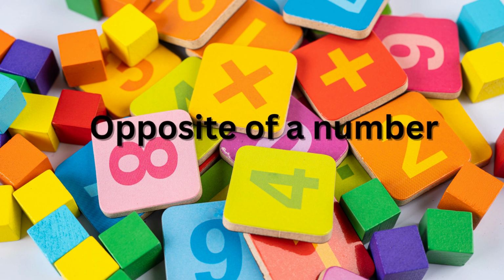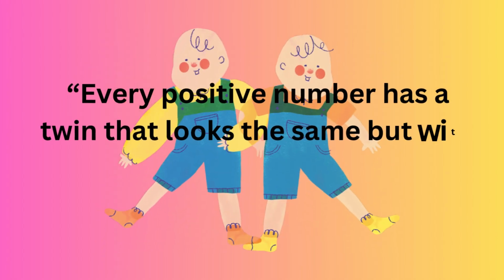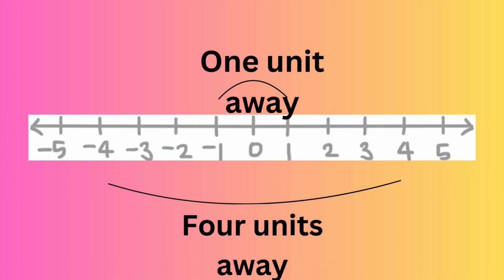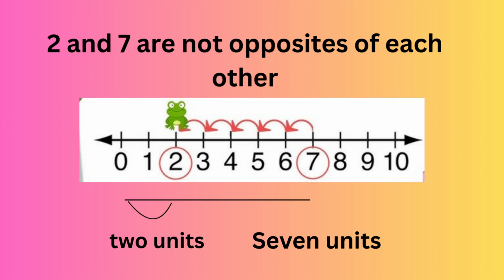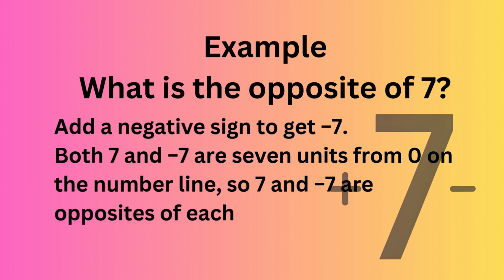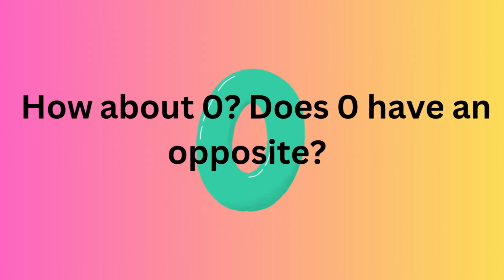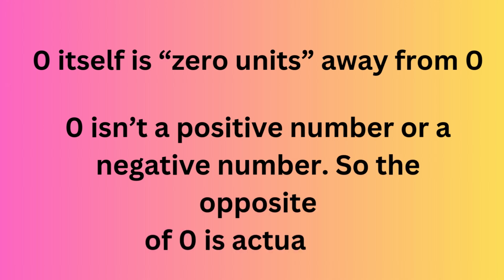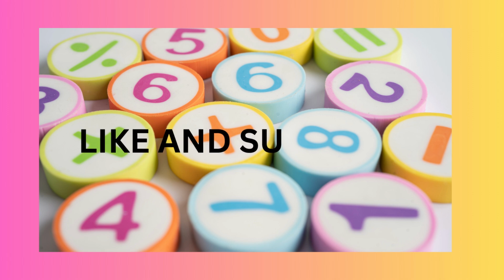Opposites in Math: Positive vs Negative Numbers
In this fun math video, we’ll learn about the opposites of numbers! 🌞🌙

Positive numbers vs Negative numbers

Why Zero is special

A playful story with balancing numbers ⚖️

Perfect for Class 5 and kids who want to enjoy math in a fun and easy way! 🎉